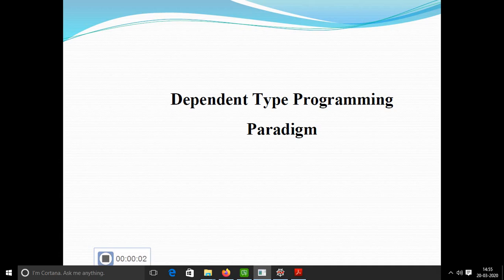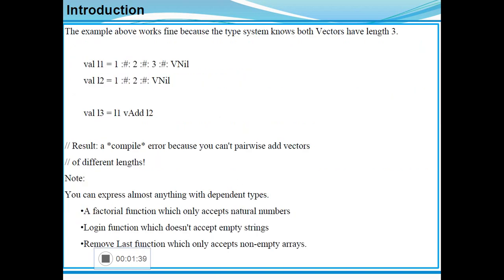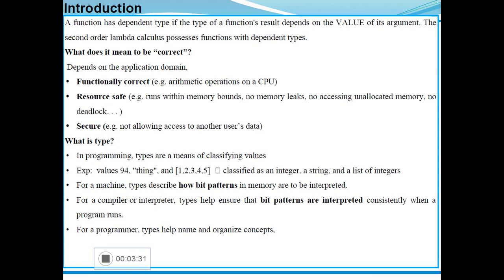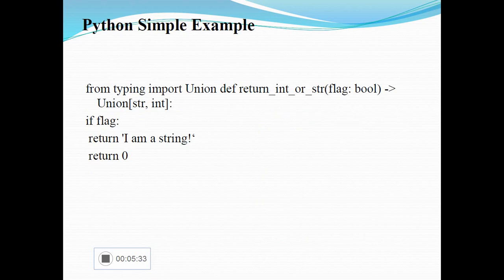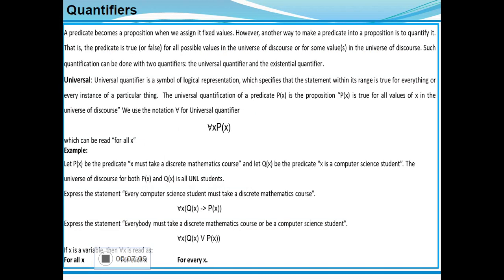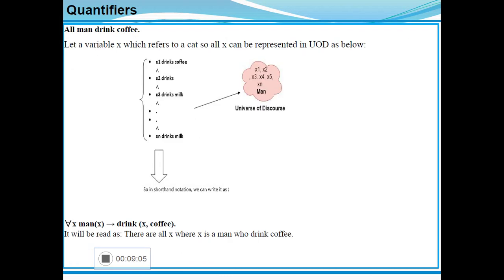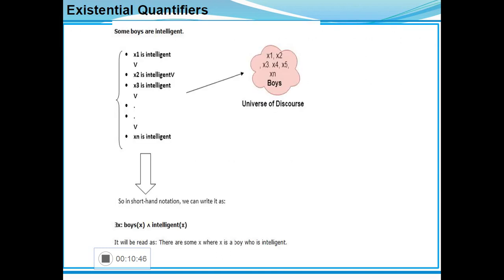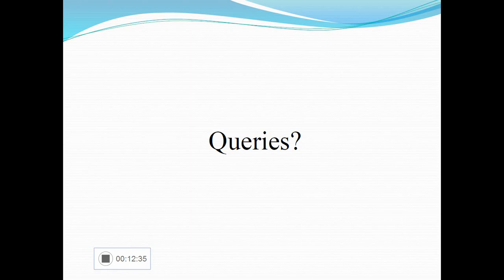Dependent Type Programming Paradigms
Dependent type programming paradigm using python